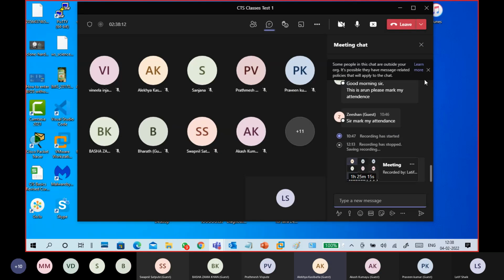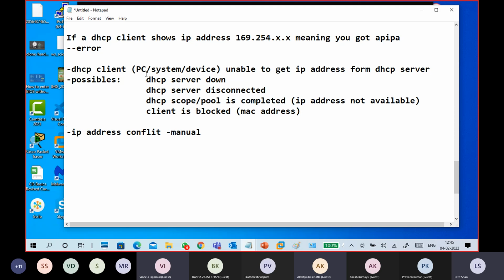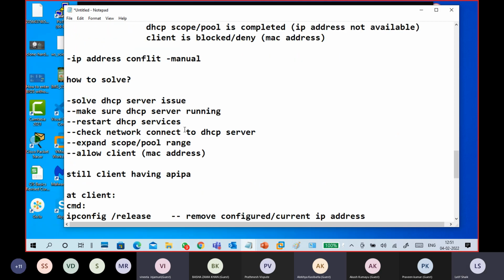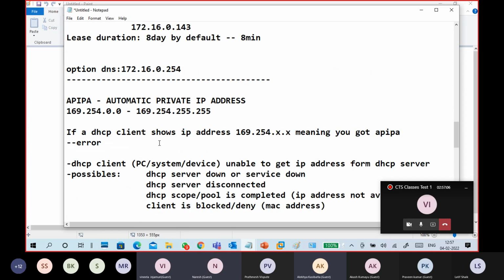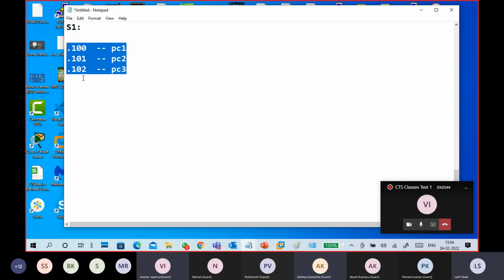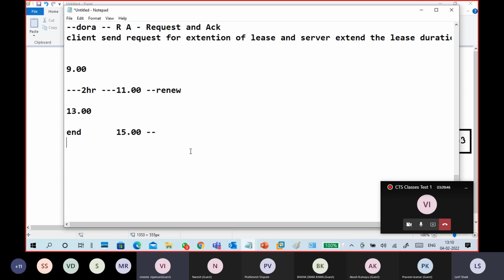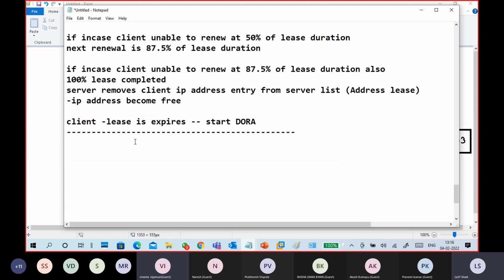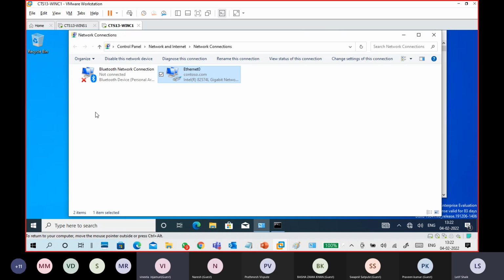(B13) Windows Server 2019 part10 DHCP APIPA issues Troubleshoot and Reservation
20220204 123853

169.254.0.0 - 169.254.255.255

If a dhcp client shows ip address 169.254.x.x meaning you got apipa
--error

-dhcp client (PC/system/device) unable to get ip address form dhcp server
-possibles:  dhcp server down or service down
   dhcp server disconnected
  dhcp scope/pool is completed (ip address not available)
  client is blocked/deny (mac address)

-ip address conflit -manual

-solve dhcp server issue
--make sure dhcp server running
--restart dhcp services
--check network connect to dhcp server
--expand scope/pool range
--allow client (mac address)

still client having apipa

at client:
cmd:
ipconfig /release    -- remove configured/current ip address
ipconfig /renew      -- dora process start/ get ip address freshly

network adaptor (ncpa.cpl)
-rt- disable
-rt -enable
check
manual vs automatic
*change of ip address must with change of network

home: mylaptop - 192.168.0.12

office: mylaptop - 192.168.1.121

even when we use dhcp , but mylatop not updating ip address as per the network change

how solve ?

ipconfig /release
ipconfig /renew

disable and enable network adaptor
dhcp server resolve conflit automatically

Lease Duration:

S1:

.100  -- pc1
.101  -- pc2
.102  -- pc3

8min

lease duration -- 4hr
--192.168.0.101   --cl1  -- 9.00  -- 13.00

at 50% of lease duration renew process stars
--dora -- R A - Request and Ack
client send request for extention of lease and server extend the lease duration

9.00

---2hr ---11.00 --renew

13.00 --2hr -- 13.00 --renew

end   15.00 --

8m

9.00 --
--4min --9.04
9.08 --

if incase client unable to renew at 50% of lease duration
next renewal is 87.5% of lease duration

if incase client unable to renew at 87.5% of lease duration also
100% lease completed
server removes client ip address entry from server list (Address lease)
-ip address become free

client -lease is expires -- start DORA
Reservation

in dhcp client get ip address randomly based on 1st come 1st server bases

we can reserve ip address to a client , so that client get that ip address always

no other client get that ip address

no lease expire
get client mac:
00-0c-29-c5-a1-77

server: reservation - new
name
ip address
mac

add

client : ipconfig /release
  ipconfig /renew